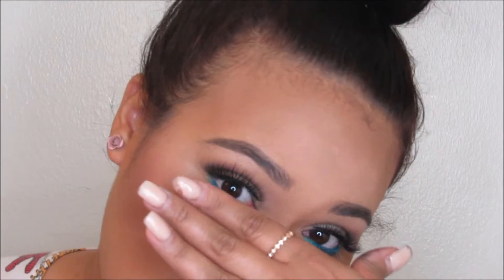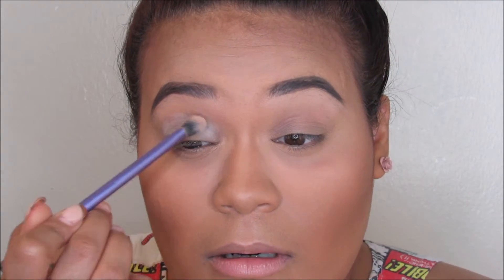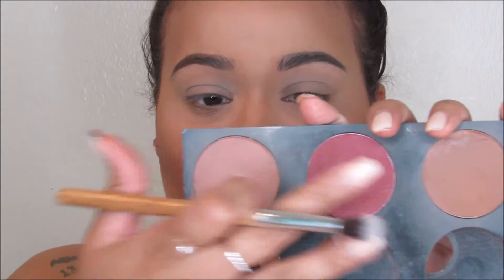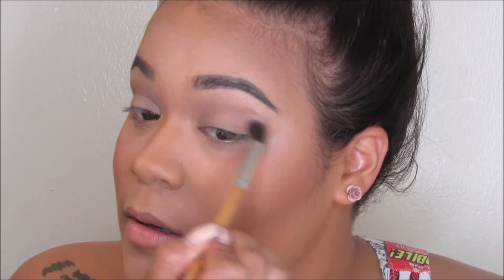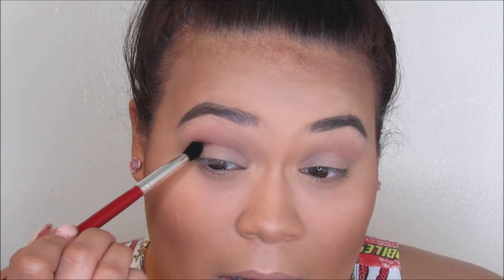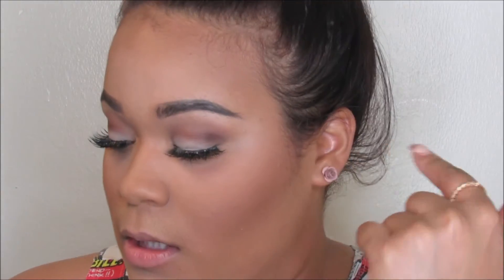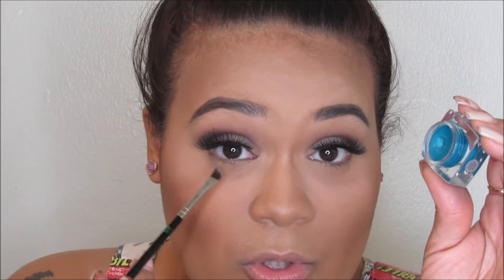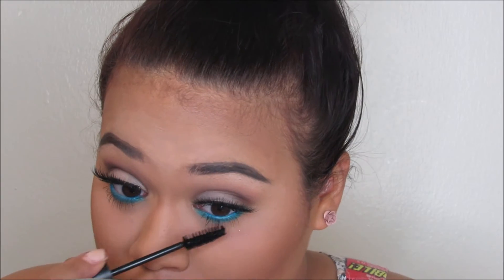GLAMBYKIKI | POP OF COLORS MAKEUP TUTORIAL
HEY GLAMDOLLS ! I HOPE YOU ENJOYED THIS TUTORIAL I HAD SO MUCH FUN CREATING THIS LOOK FOR YOU GUYS. I LOST MY LAST CLIP OF THE VIDEO SO I ACCIDENTALLY PUT THE INTRO OF MY VIDEO AGAIN AT THE END , SORRY GUYS :(

PRODUCTS USED:

SEPHORA ANTHOLOGY EYESHADOW BOOK
ELF GEL EYELINER IN TURQUOISE
BDELLIUM,MORPHE,NO NAME BRAND MAKEUP BRUSHES
COLOURPOP LIQUID MATTE LIPSTICK IN KOALA.                    HOUSE OF LASHES IN PIXIE LUXE.                                                INSTSGRAM: glambykiki